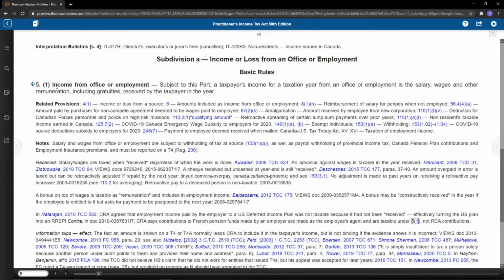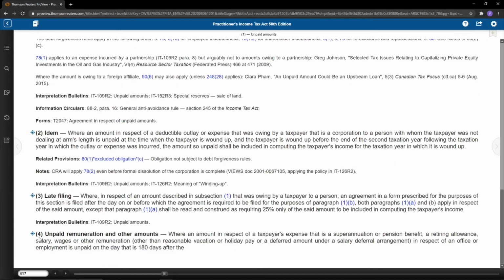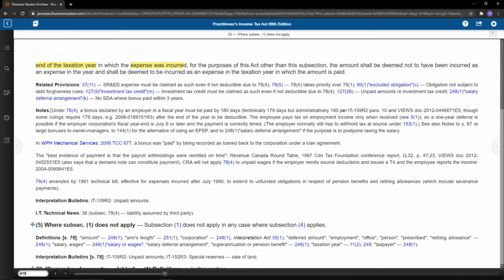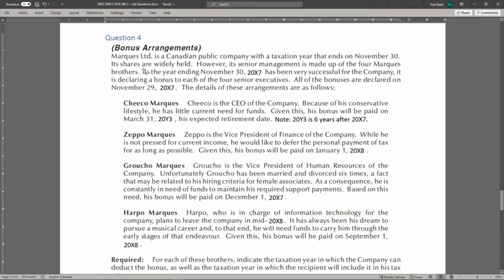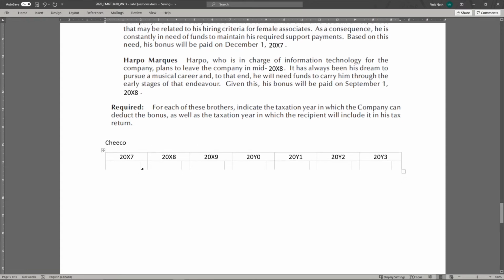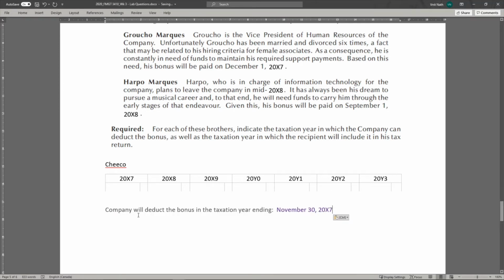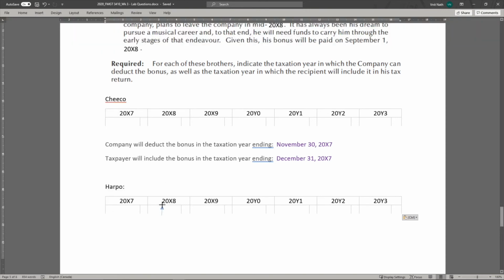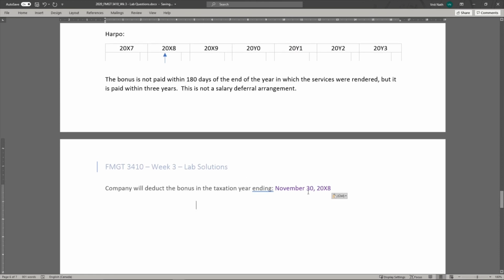Tax Time - Lab 2 - Question 4